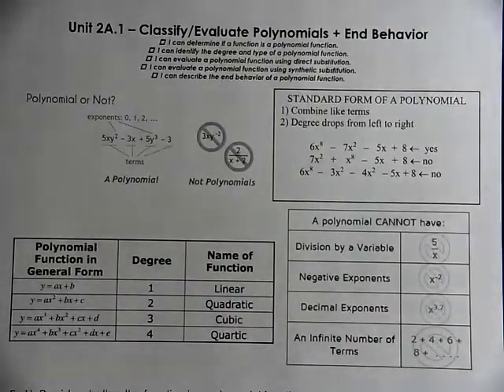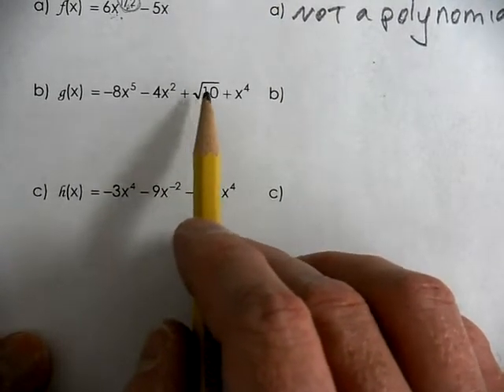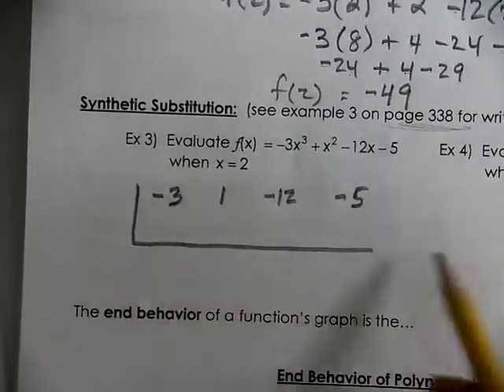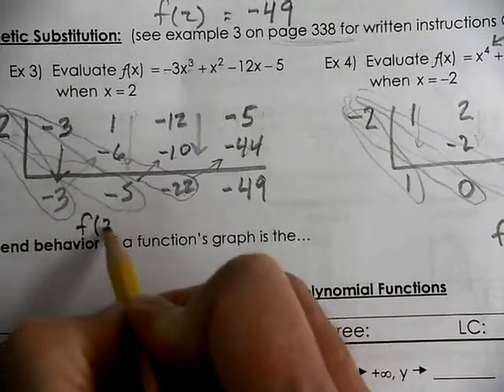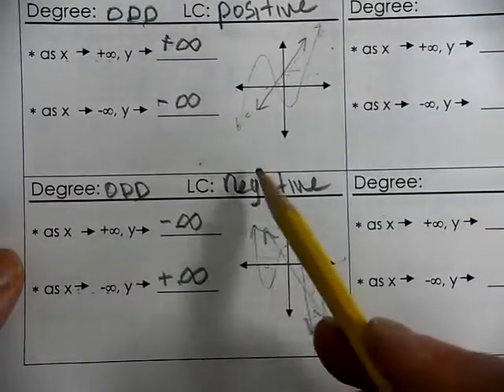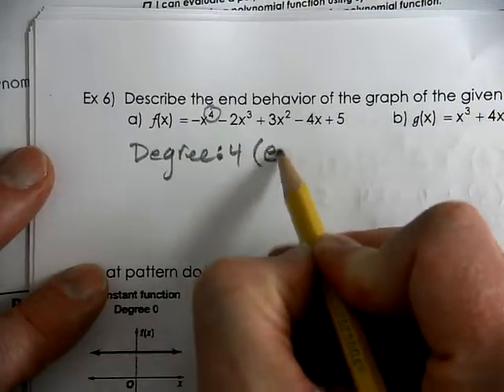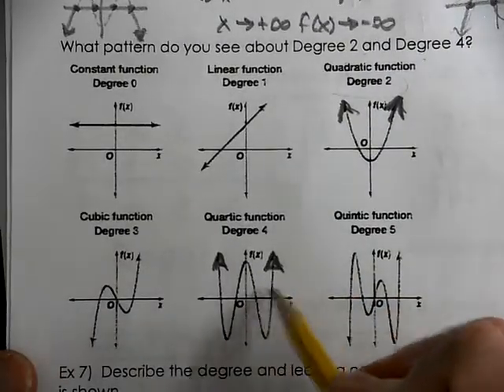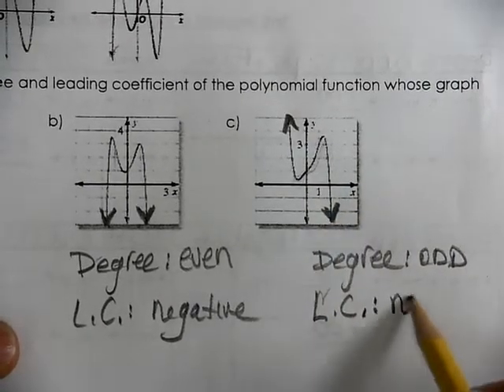A2T 2A 1a Classify and Evaluate Polynomials